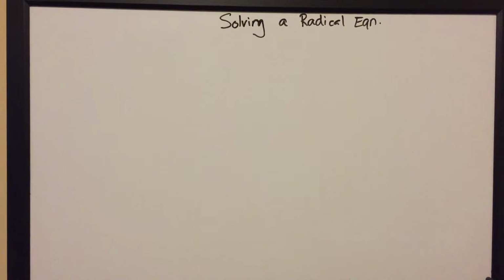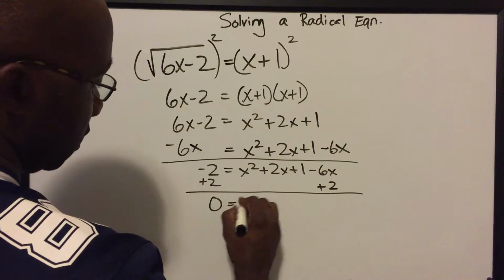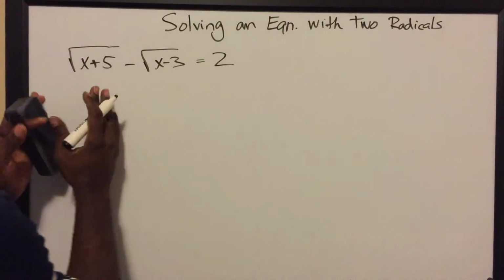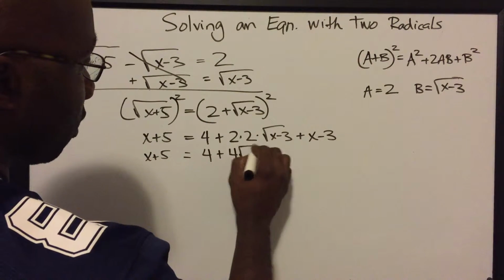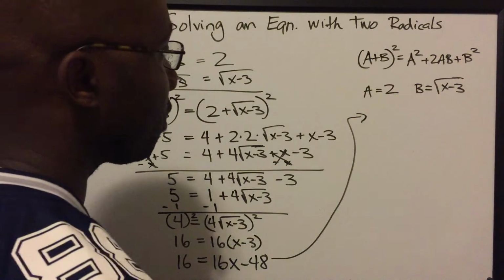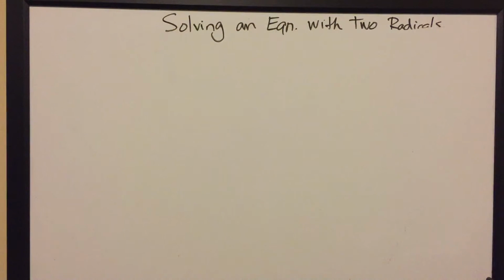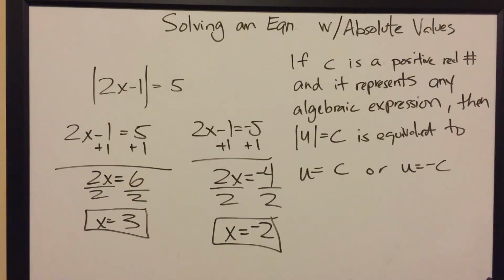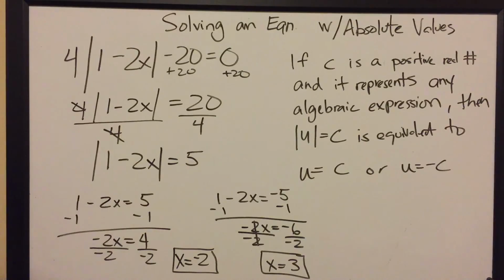Solving a Rational Equation